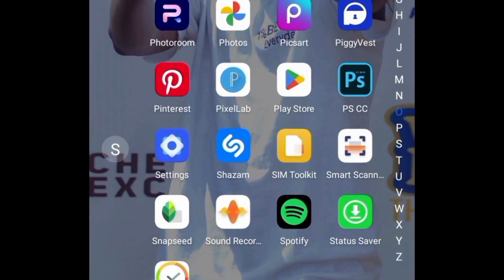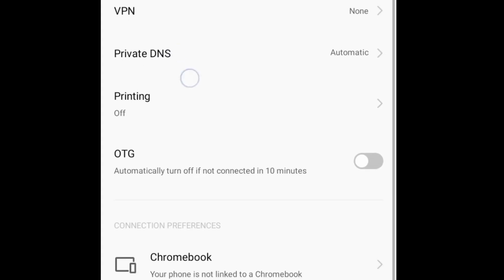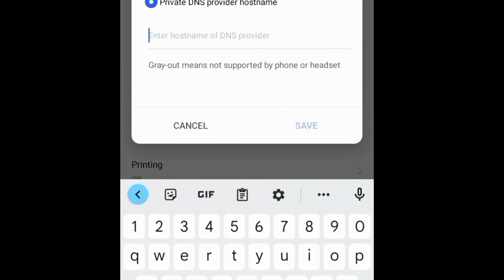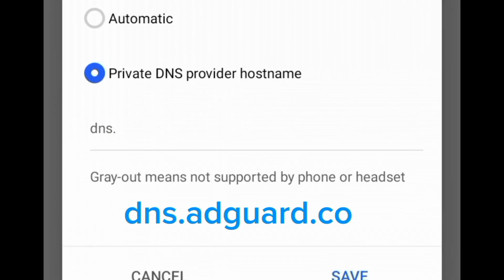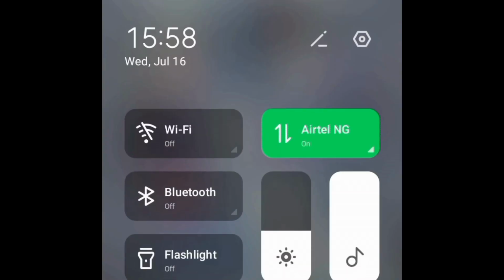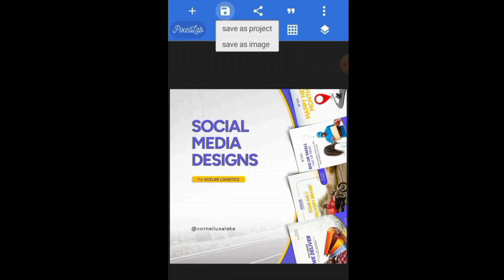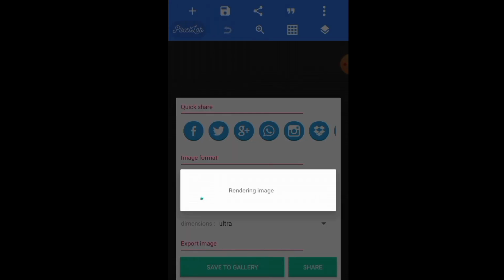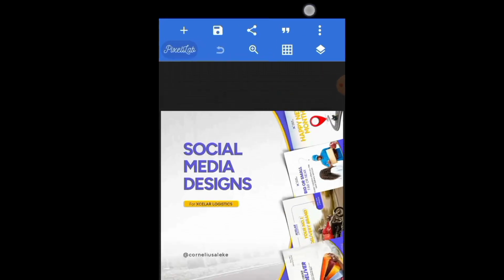I Found a Way To Remove Ads From Pixellab!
In this video, you'll discover how to stop Ads from showing in your Pixellab whenever your data is on. It's a mus-know for every smartphone graphic designer and Pixellab user.

If you're still finding your feet in smartphone design, then you should be a part of this community and shouldn't miss this series

I believe that the smartphone in your hand can create more than you can imagine, but you have to learn how to create with it first.

Stay creative
& Keep Creating!